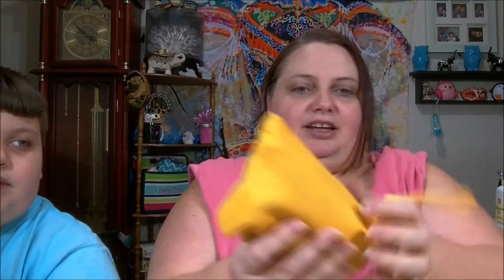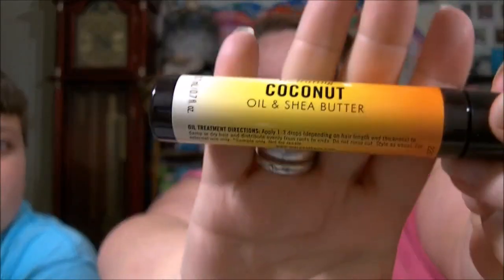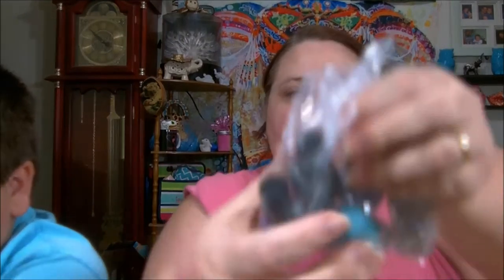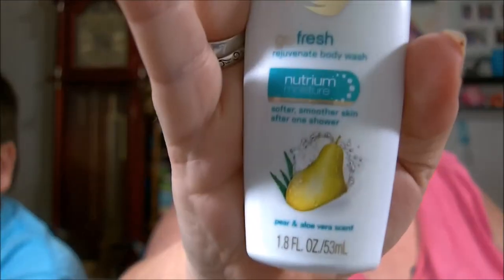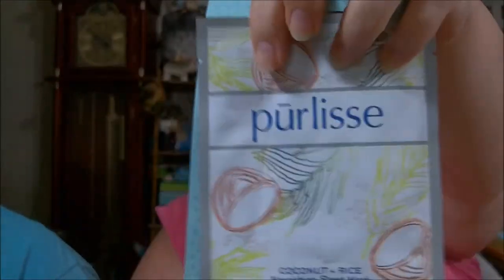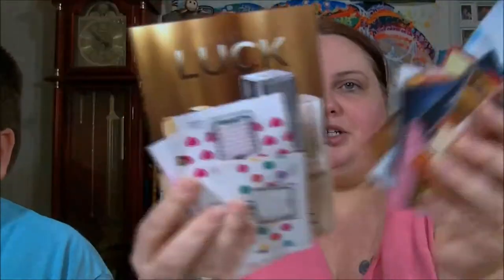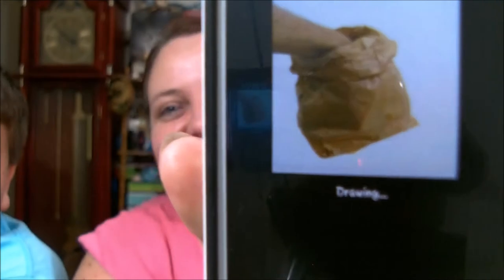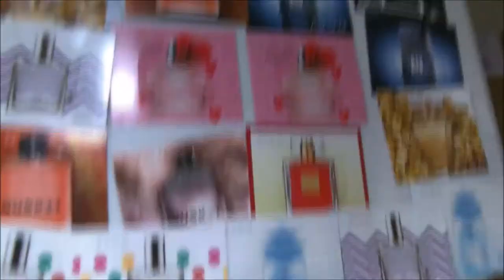Giveaway Winner Is ?!?! Watch to find out ;)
~WELCOME TO DEBRA'S BEAUTY HAVEN!~
 Just_Anne is the winner!!!

snapchat ...ladydebra
facebook... dabowers76   ..and  debrasbeautyhaven
instagram... novellover40 ..and debrasbeautyhaven